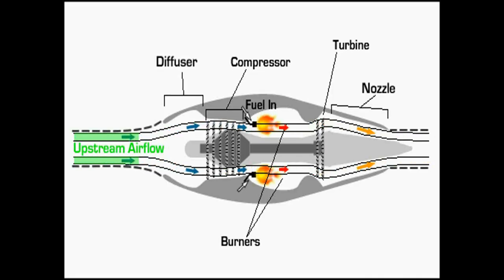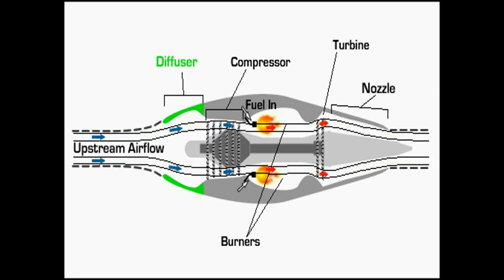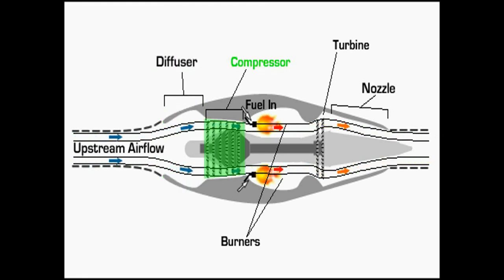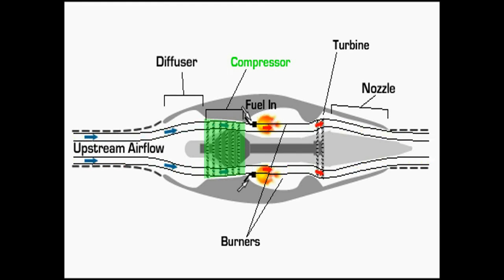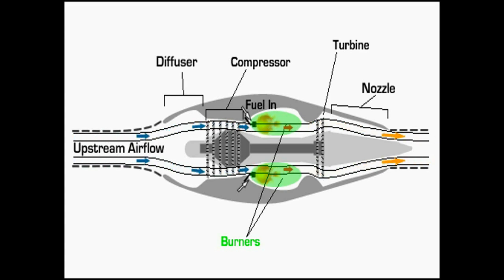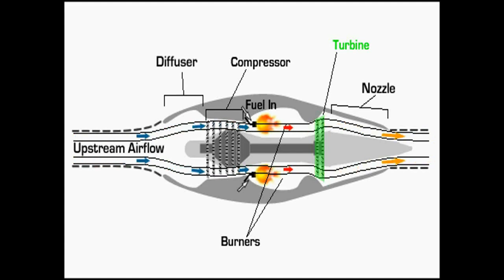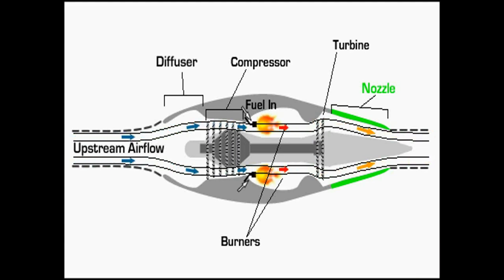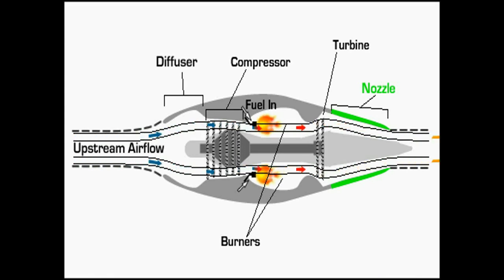How a jet engine works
A jet engine is a type of reaction engine, discharging a fast-moving jet of heated gas (usually air) that generates thrust by jet propulsion .In this video you will watch the different module of the jet engine and how it works.
Covered Points:
- Introduction to jet engine
-Theory of how jet engine works. .
- Main parts of  jet engine.
-Function of every single part in jet engine.